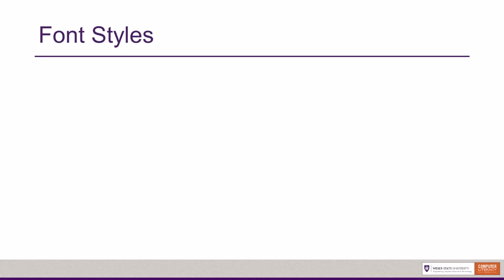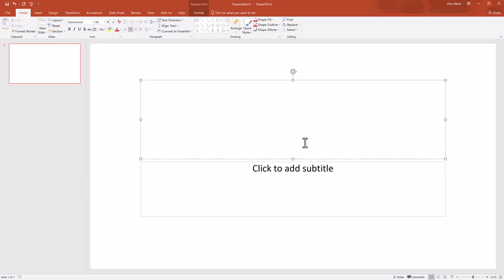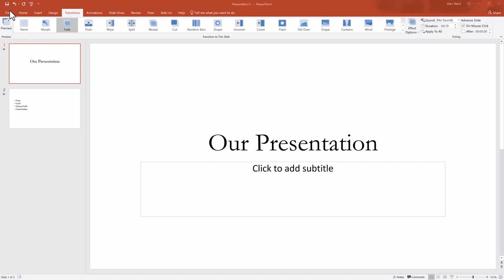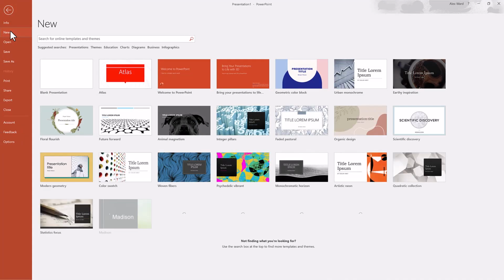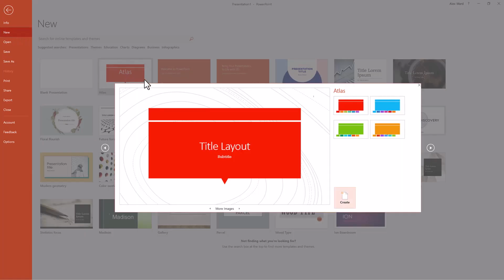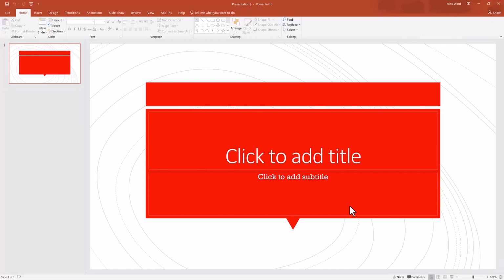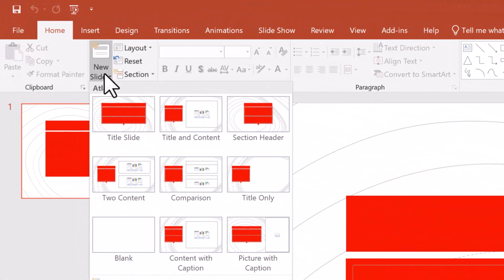Creating Effective Presentations in Microsoft PowerPoint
In this video, we will create an effective Powerpoint presentation. We will explore proper ways to develop and present slideshows using appropriate text fonts, high-quality images, a pleasing color palette, clean transitions, and animations. Lastly, if we require help, we can always refer to one of the templates provided as a starting point for our presentation.